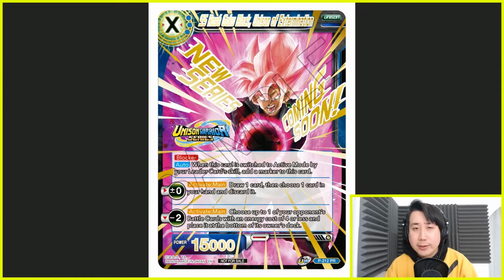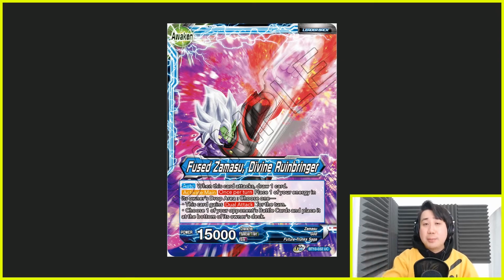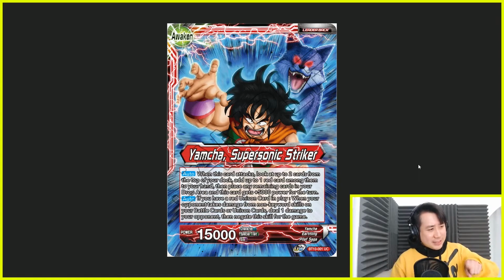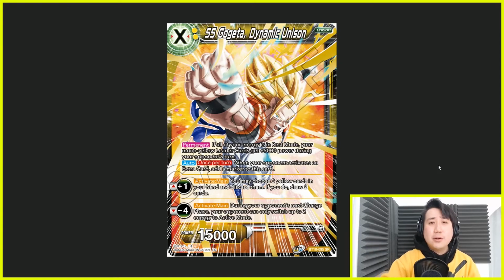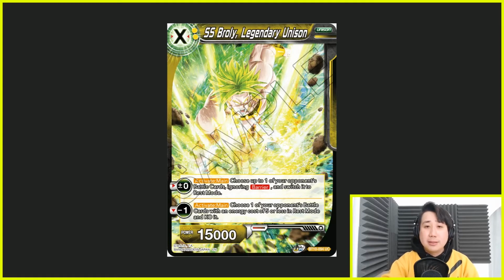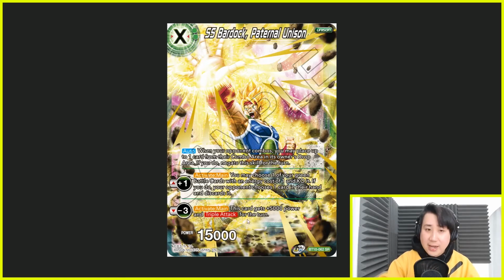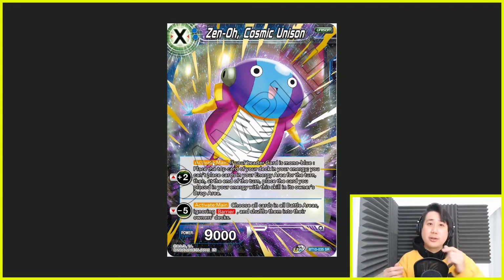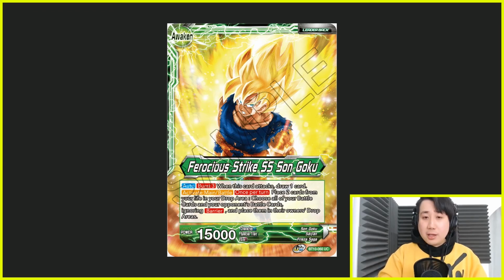New Series 10 Unison Cards Revealed! - Dragon Ball Super Card Game